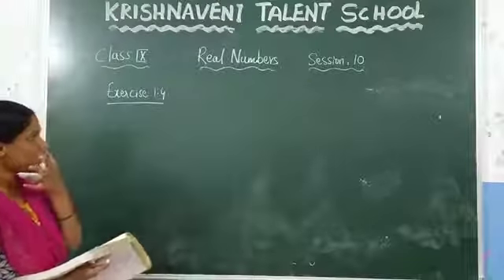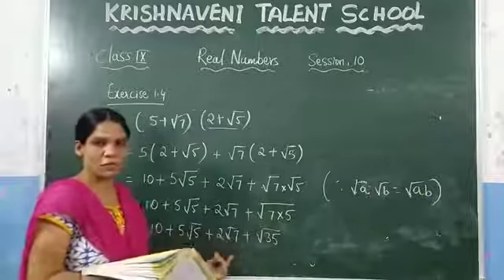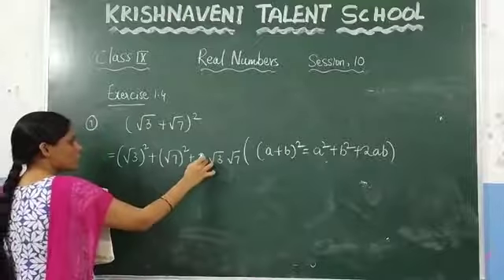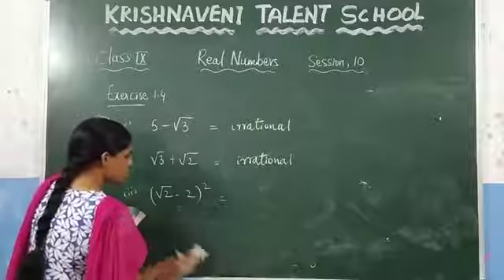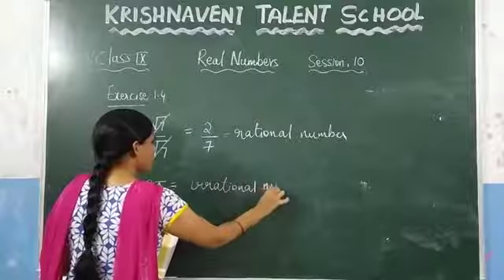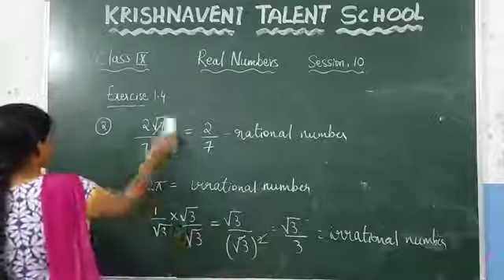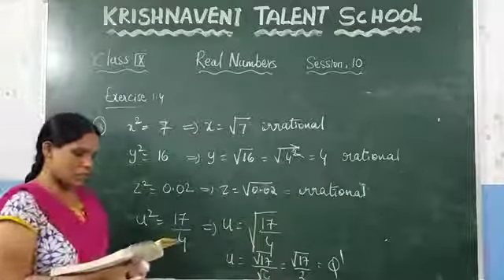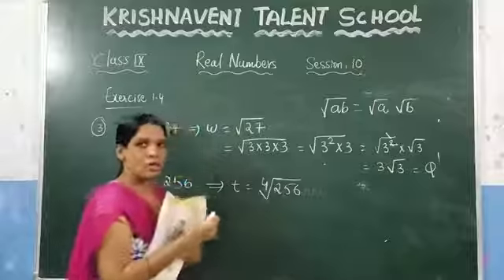9th class session 10 Real Numbers chapter 1